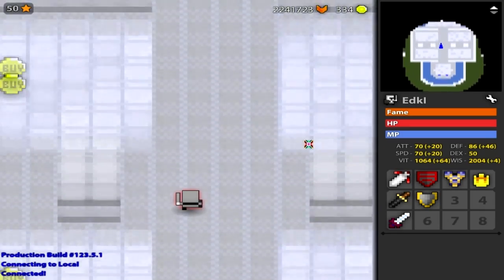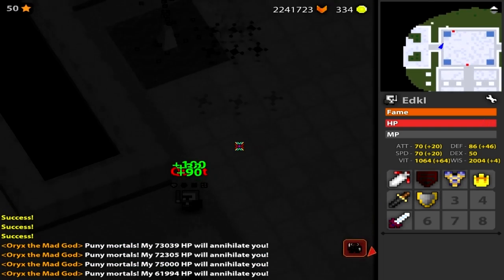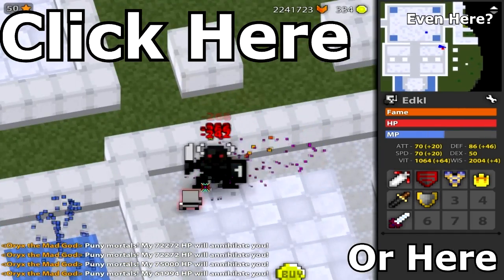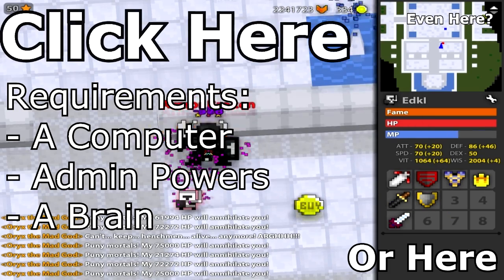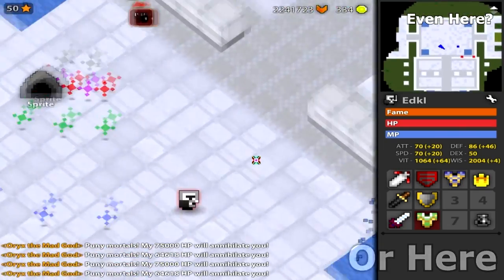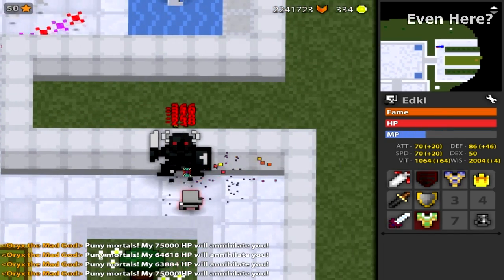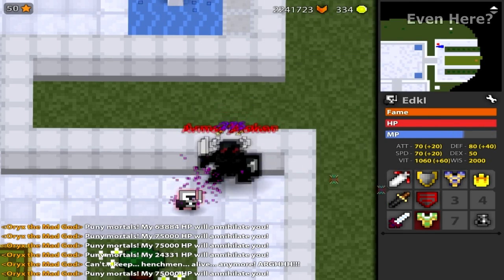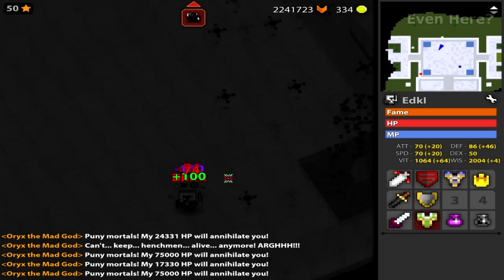RotMG - How to Make a Private Server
.Net 4.5 Framework (Most people already have it)

Troubleshooting:
1. Make sure you run "server.exe" and "wserver.exe" as Admin
2. .Net 4.5 Needs to be on your computer
3. Make sure Skype is not running!